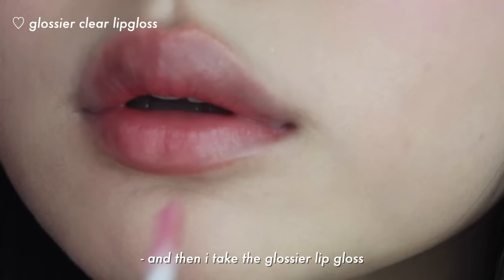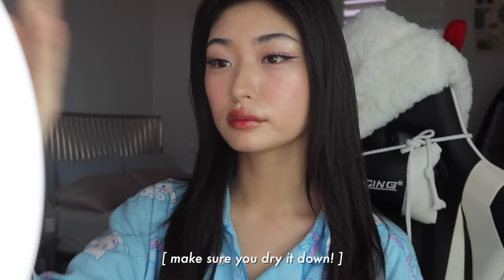IT GIRL makeup tutorial! 💌 *easy*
i love filming makeup tutorials!
let me know if u have a look u want to see next :)